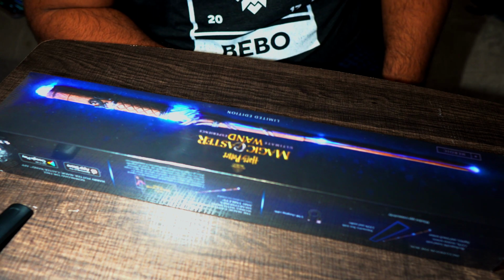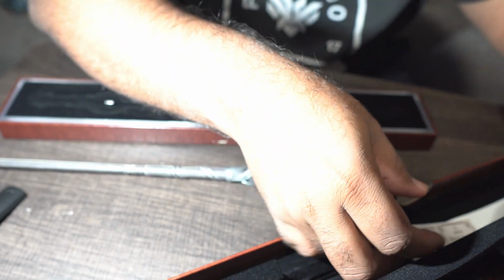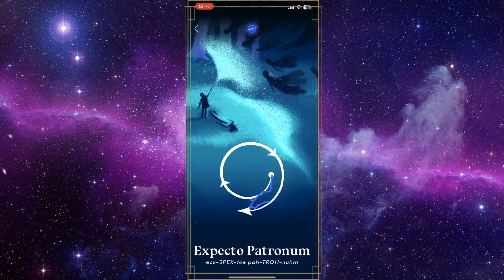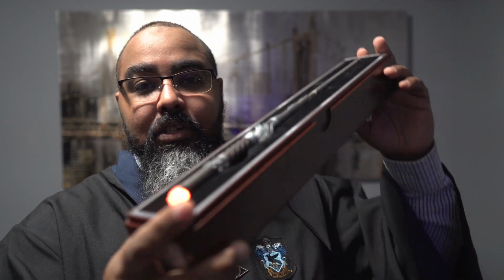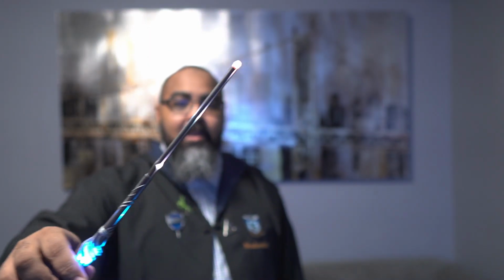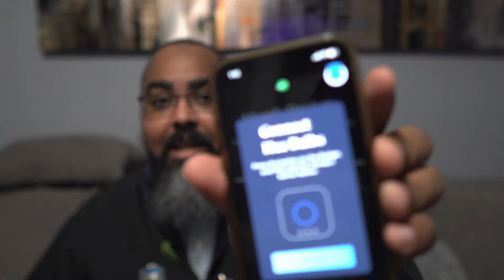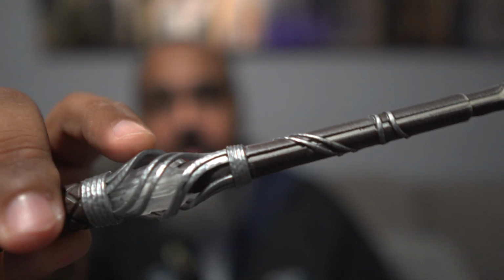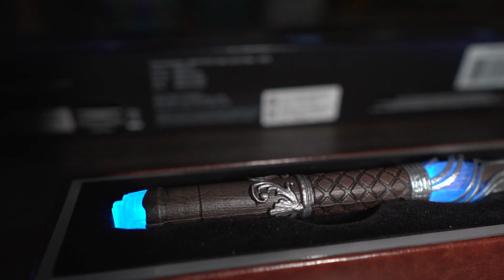Magic Caster Wand Review: What You Need To Know!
I am floored by how this wand can track spell symbols! Where was this during Wizard Unite!!! I have high hopes for Magic Caster Wand! More Spells / Surprise feature updates let me know down below if you got your hands on the heroic wand and what number you landed with out of 1000!